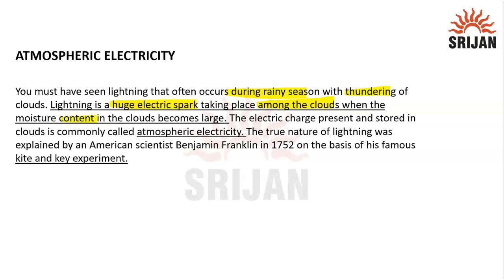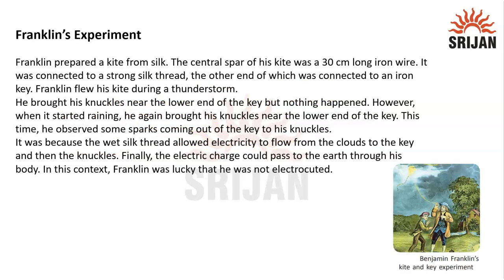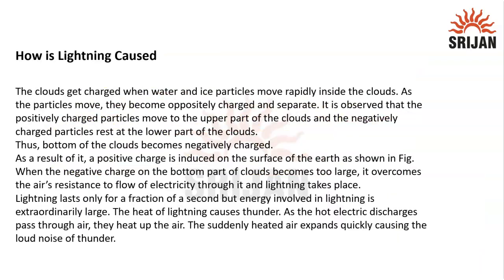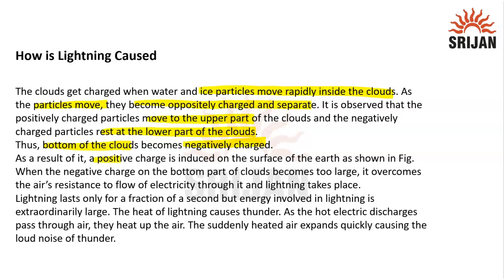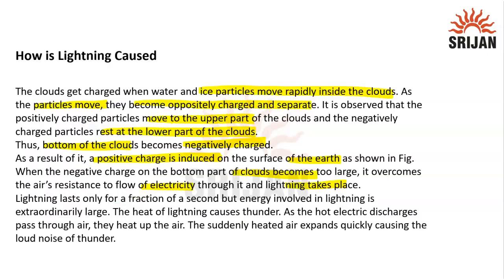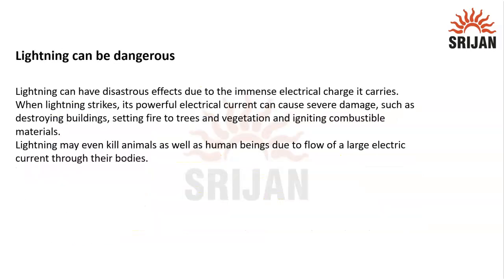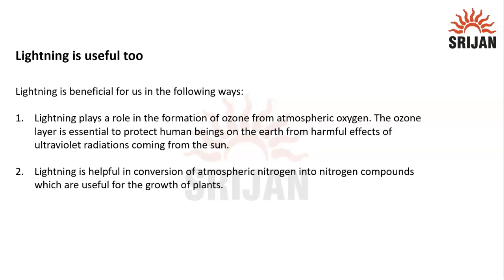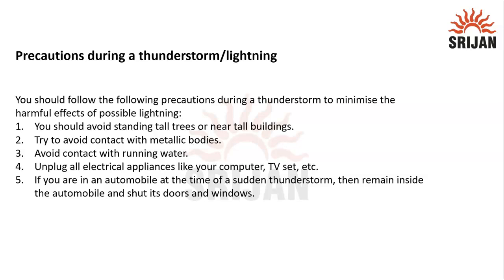10. Atmospheric Electricity